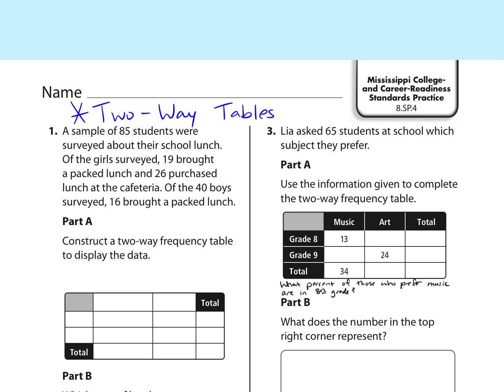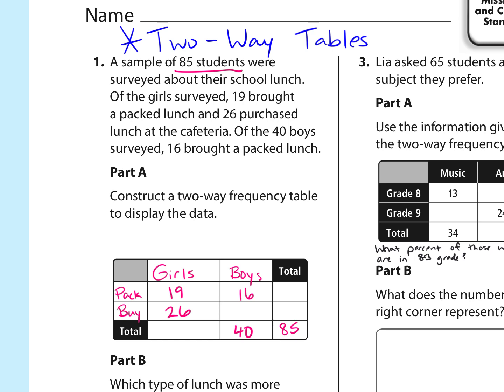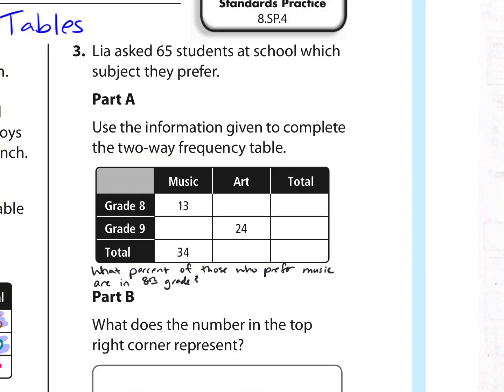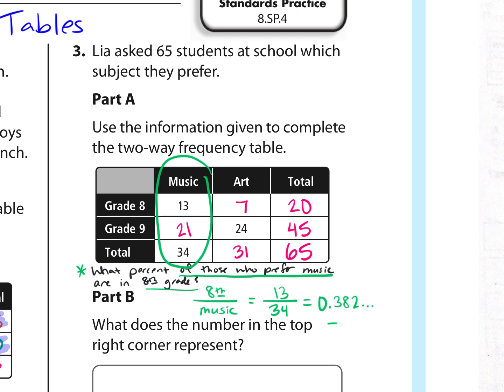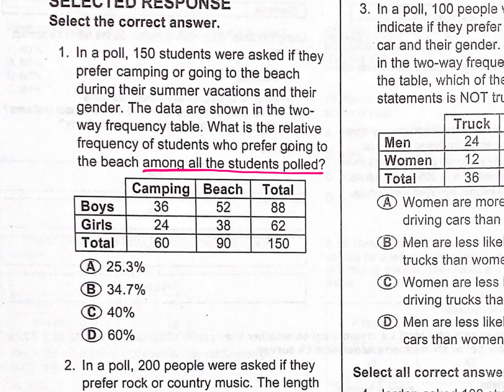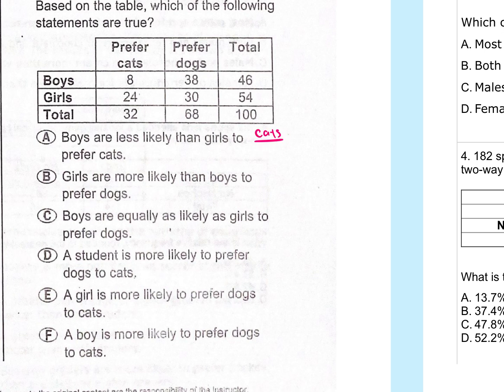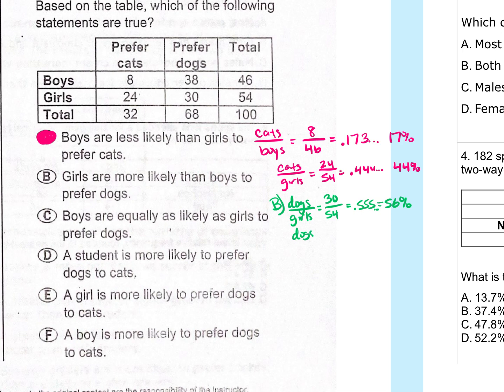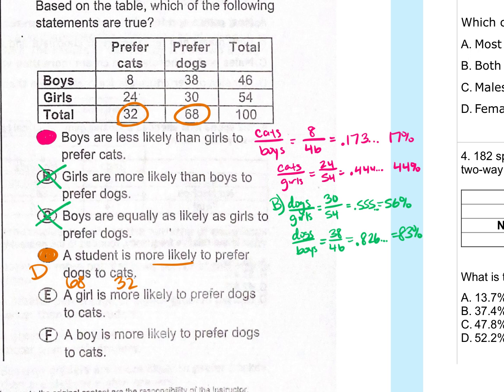8.SP4 Review Notes